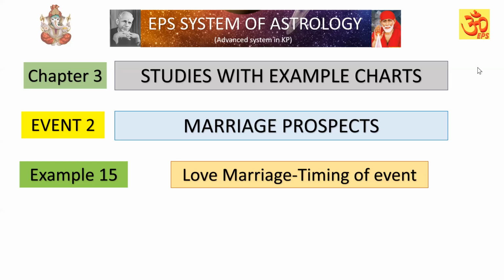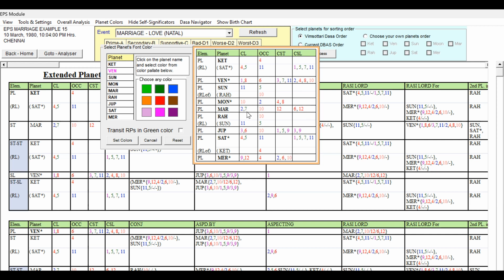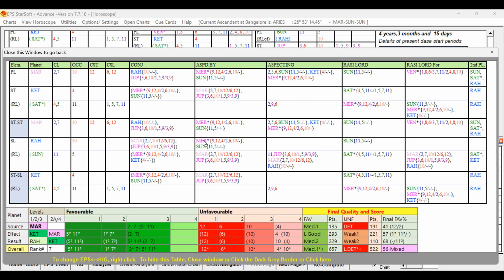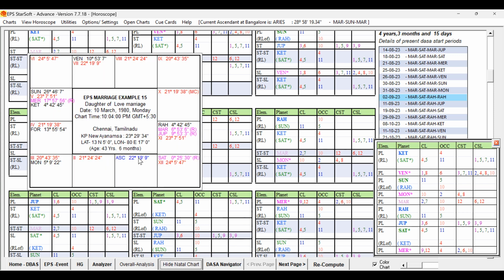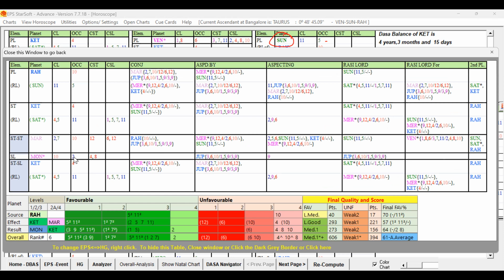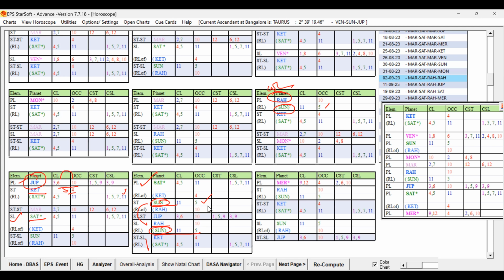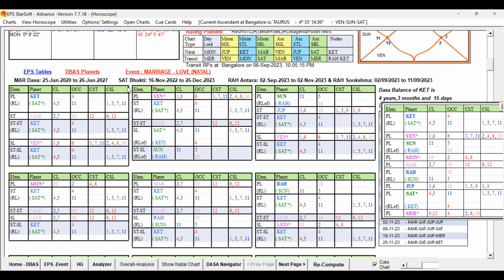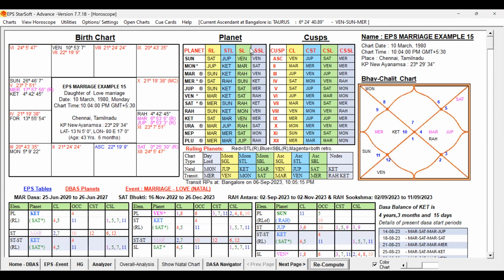EPS Astrology Video course - Event 2-Marriage prospects- Example 15-Timing of Marriage (EPS Table)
Marriage prospects-Timing of marriage (love marriage)-Studying through EPS Table